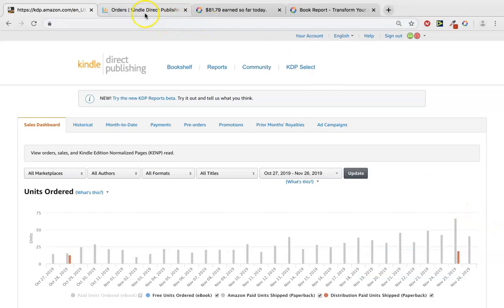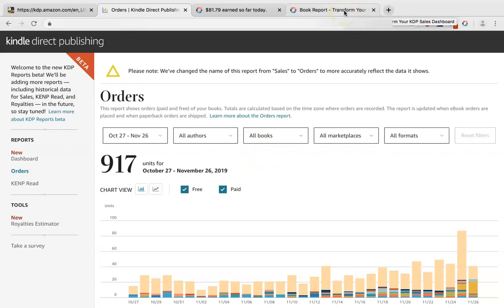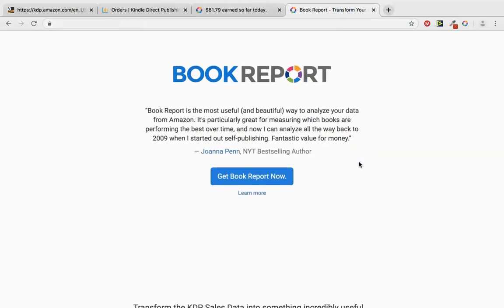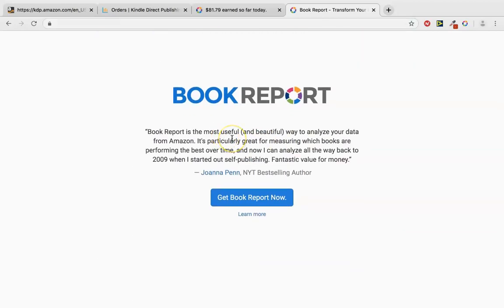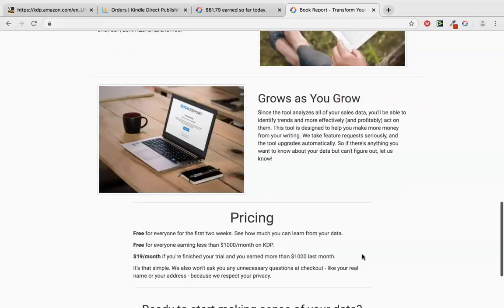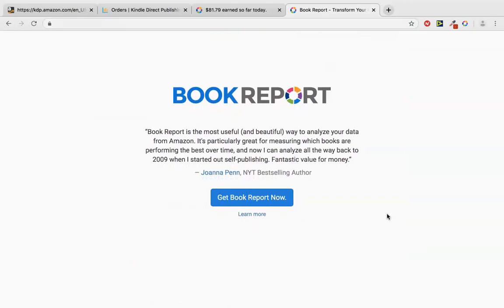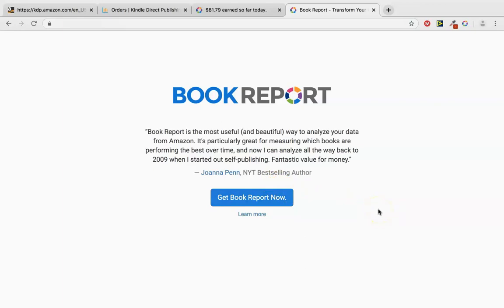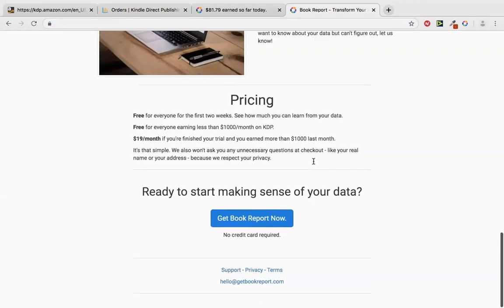How To Check Sales Numbers On KDP? Do I Get An Email? - Amazon Low Content Book Publishing Course